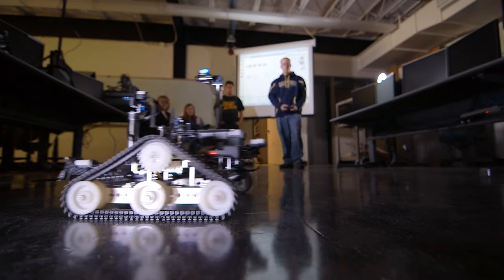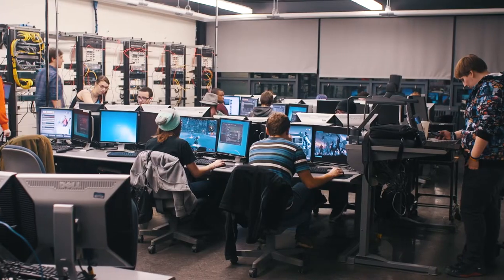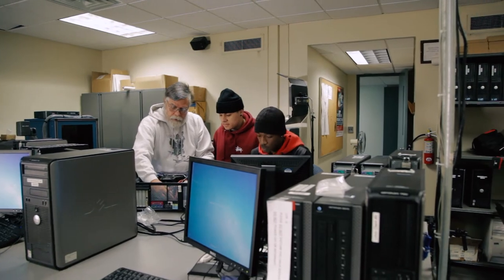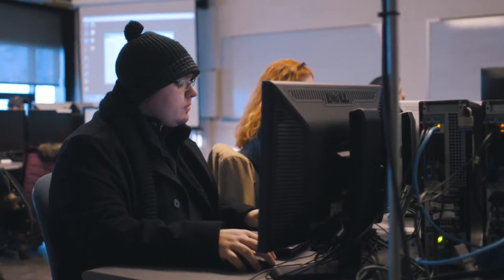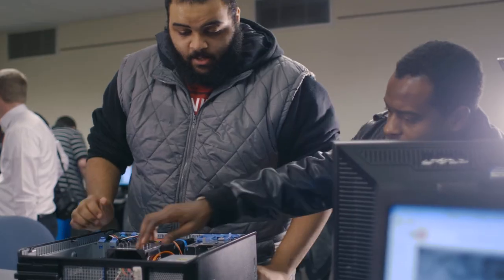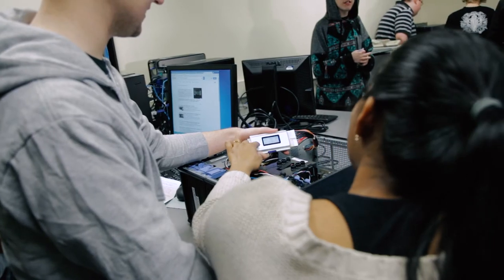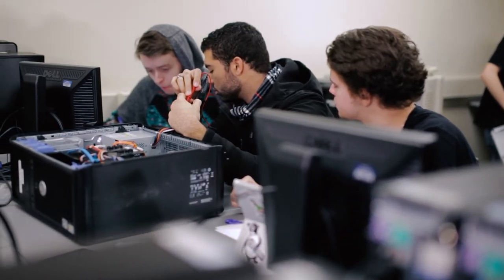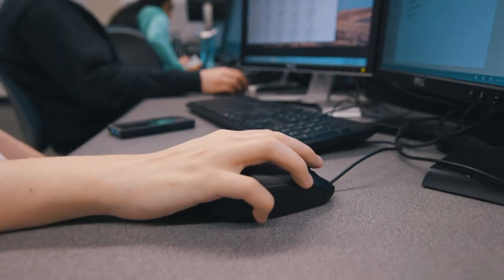Information Technology Program at SUNY Canton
The Information Technology (IT) curriculum introduces the student to computer systems, networks, and communications. This academic program is appropriate for students seeking careers in information technology including network administration, operations, systems design, troubleshooting and management. Students have the opportunity to learn systems analysis and design, information management, security implementation, web administration and commerce, and programming.

About SUNY Canton:
As Northern New York's premier college for career-driven and affordable bachelor's degrees, associate degrees and professional certificate programs, SUNY Canton delivers quality hands-on programs in digital design, engineering technology, health, management and public service. Faculty members are noted for their professional real world experience in addition to outstanding academic credentials. As SUNY's leader in online education, SUNY Canton OnLine offers hundreds of flexible and convenient courses as well as 23 online degree programs. The college placed first in 14 categories in a SUNY-Wide Student Opinion Survey, most notably in career services, tutoring, library resources, and classroom facilities. The SUNY Canton Kangaroos' 15 traditional athletic teams compete at the NCAA Division III level as part of the North Atlantic Conference. SUNY Canton also features varsity esports and cheerleading.

To learn more about the affordable education opportunities at SUNY Canton, visit us